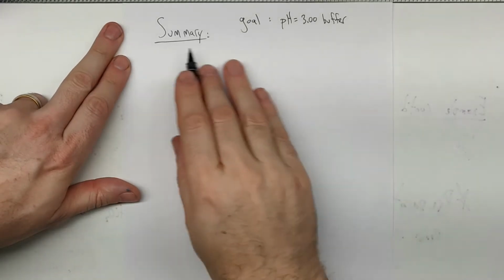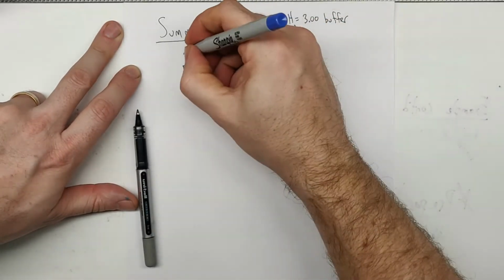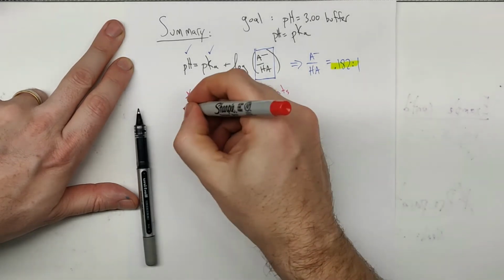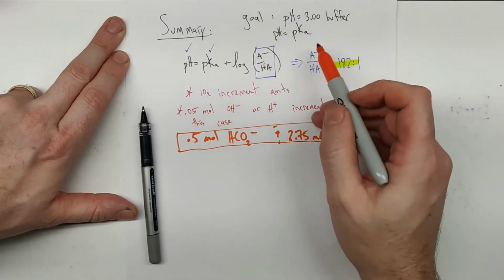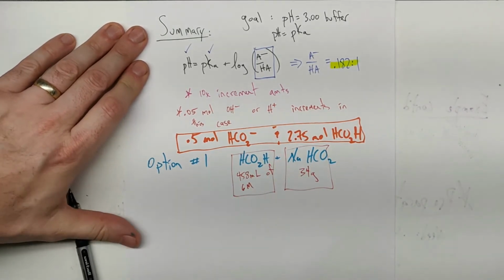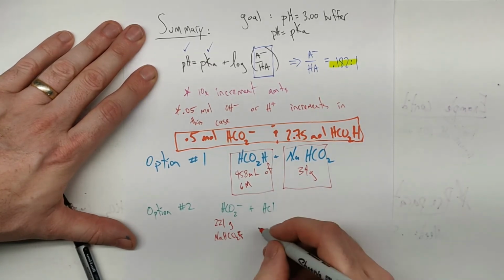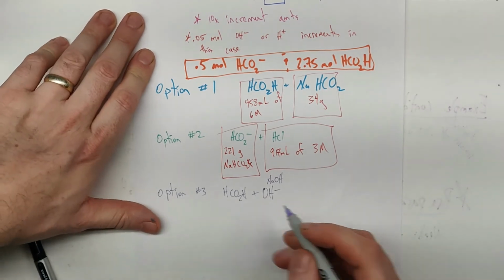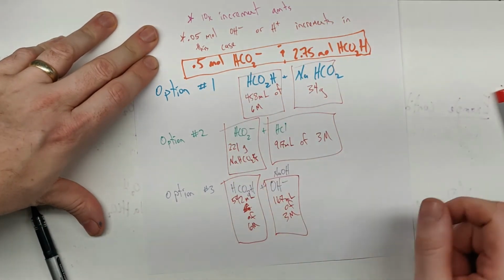Example - Buffer Selection/Preparation SUMMARY (Buffers Lesson #4.3)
Summary of buffer selection process and calculations for preparation.